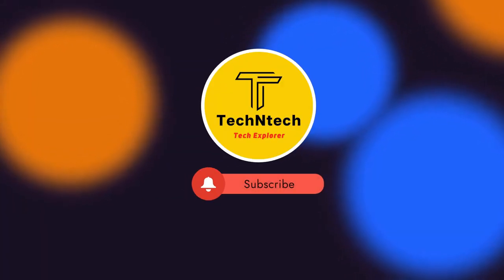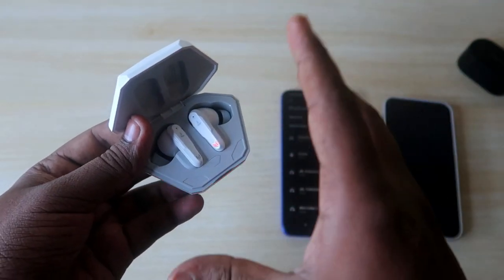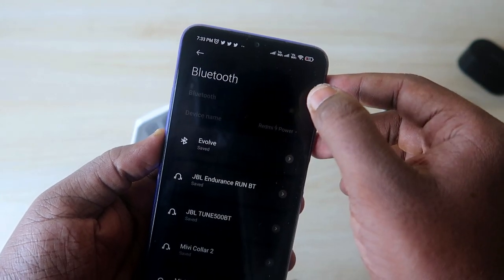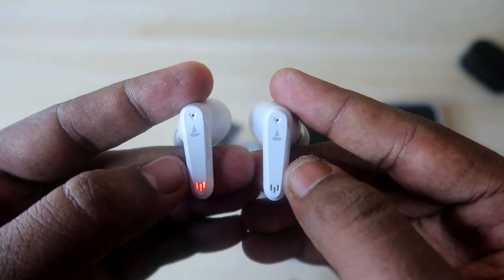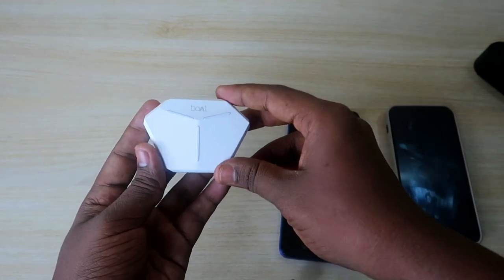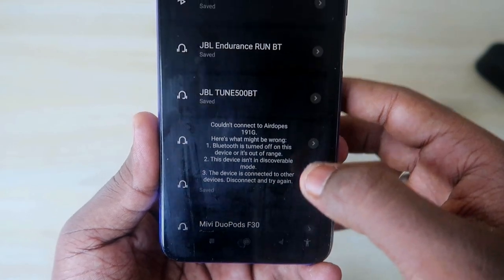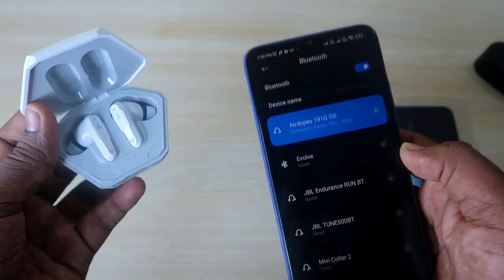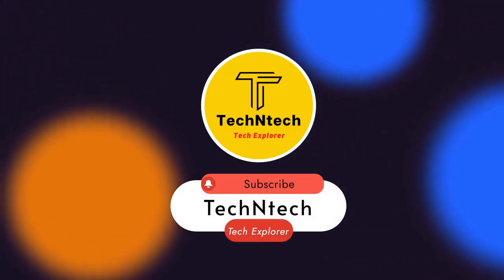How to Reset Boat Airdopes 191g | Bluetooth Earbuds One Side Not hearing/Pairing issue solved 100%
In this video, let me share a method on How to Reset Boat Airdopes 191g Bluetooth Earbuds. In-case your Boat Bluetooth Earbuds have a single side not hearing issue means you can solve that using this Reset Process.